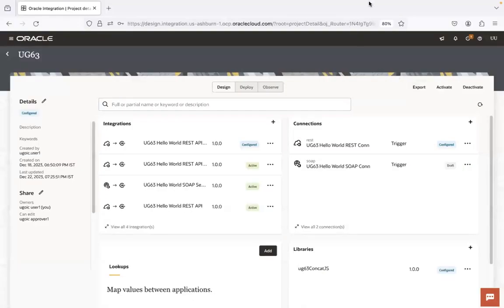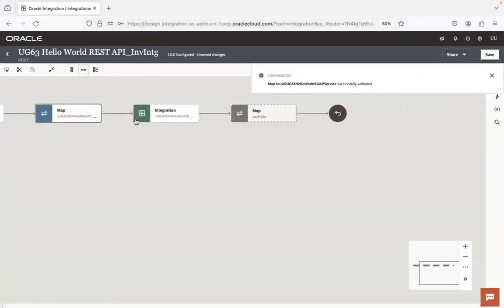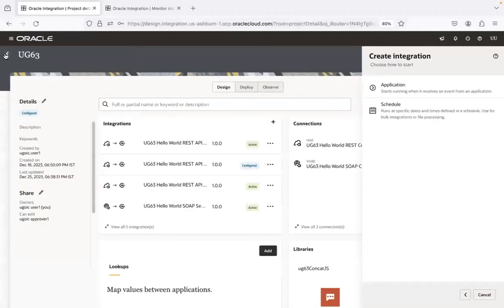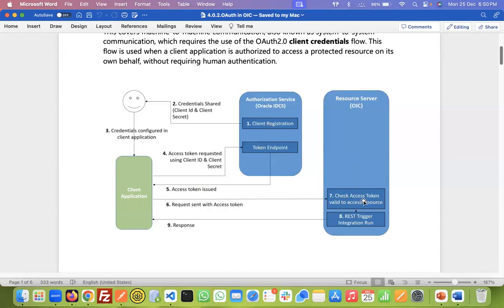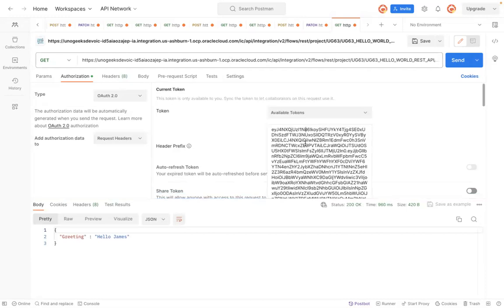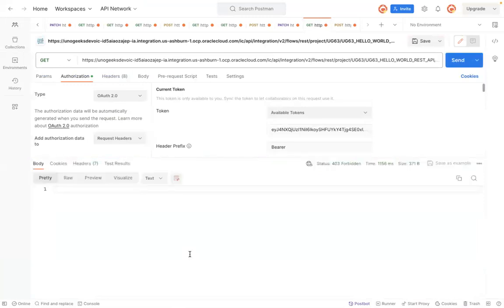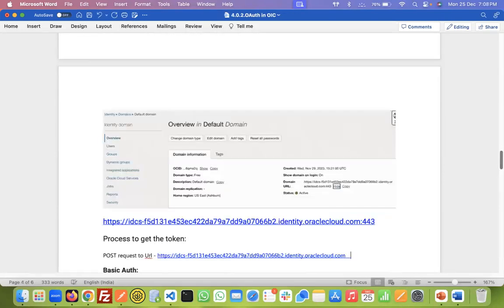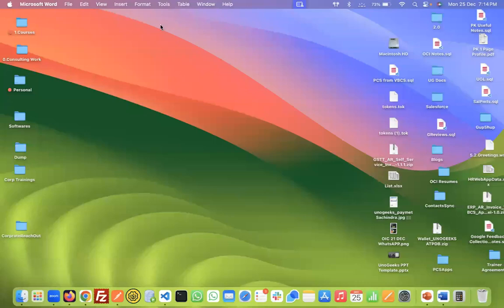10 Invoke Intrgration from another, OAuth IN OIC